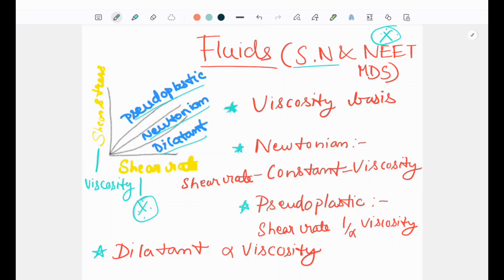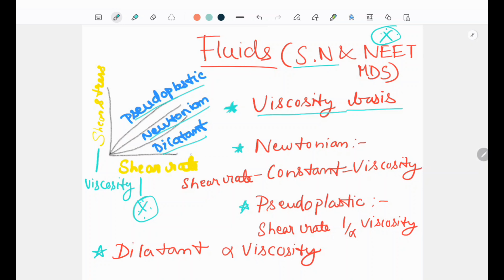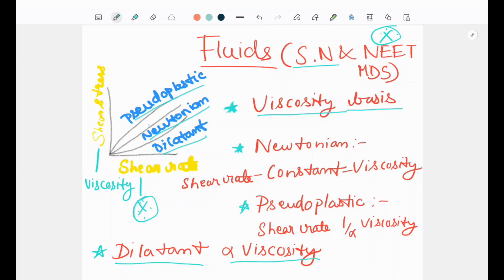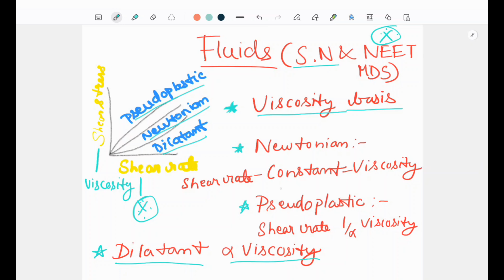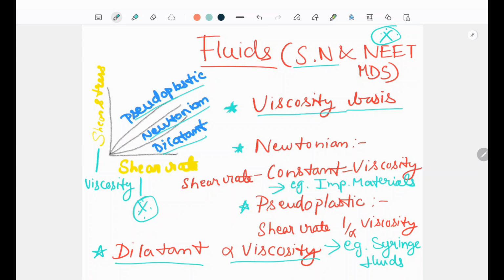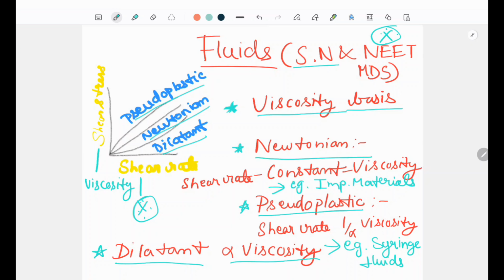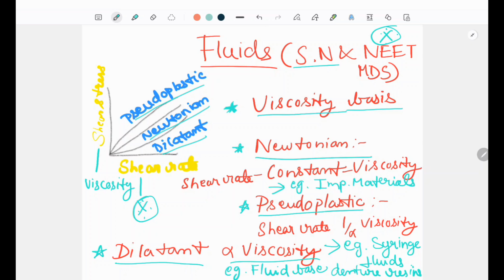Fluids (pseudo plastic, newtonian,dilatant) dental materials